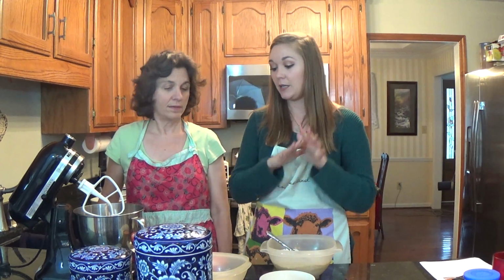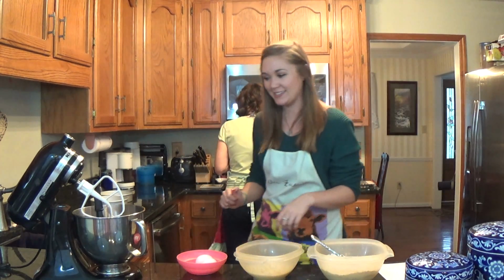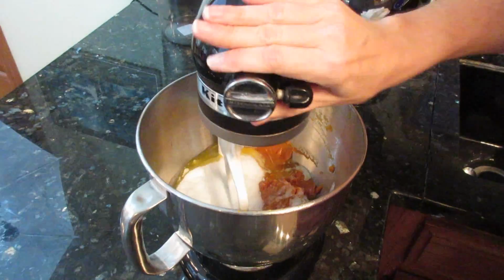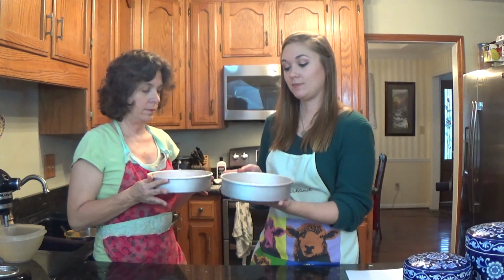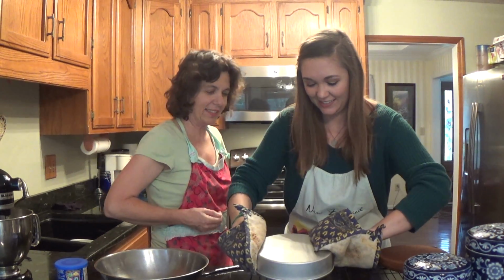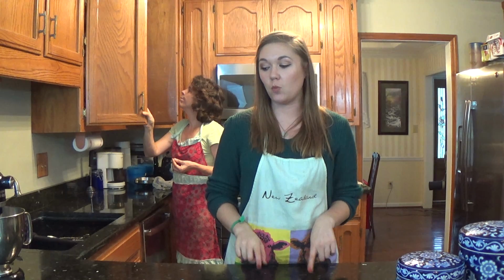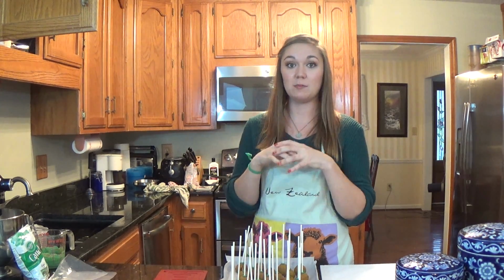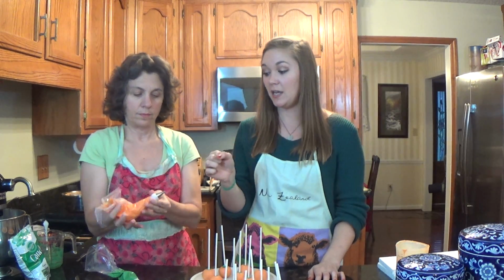Pumpkin Cake Pops With My Mom!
Hi everyone! I'm so happy that my mom agreed to be in this baking video with me, since she is really the one who taught me how to bake and how to appreciate it. Today, we are making pumpkin spice cake pops!

By the way, my parents have the most wonderful blog about hiking and nature in the southeastern US You should definitely go check them out and comment on their amazing posts! My dad's photos are ridiculously good, and their adorable dog Casey is featured every now and then ;)

and then used store-bought vanilla frosting.

Here is the cookie blog post my mom so graciously mentioned